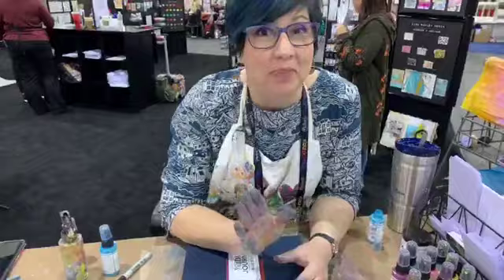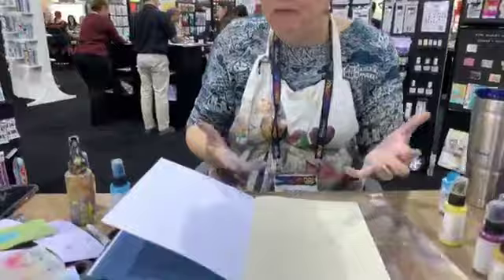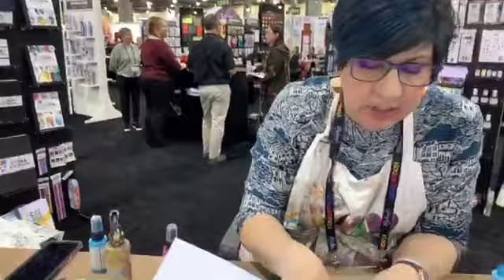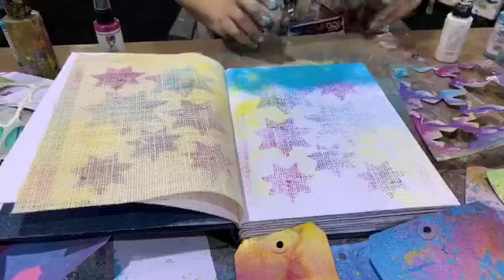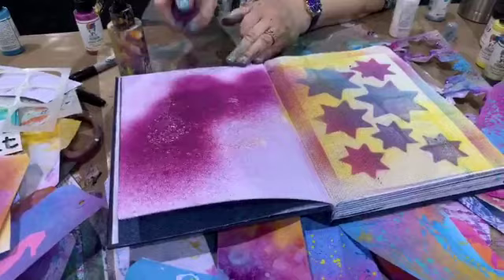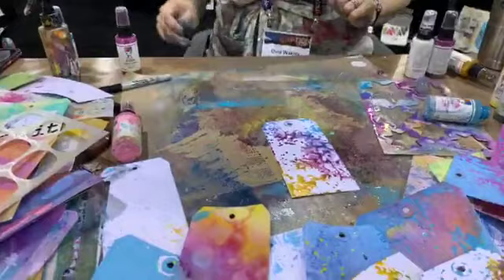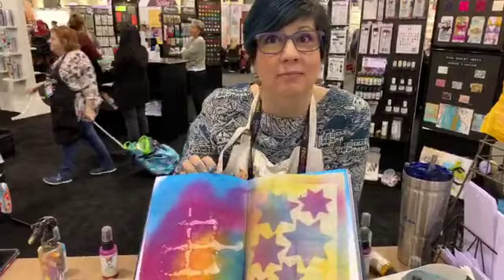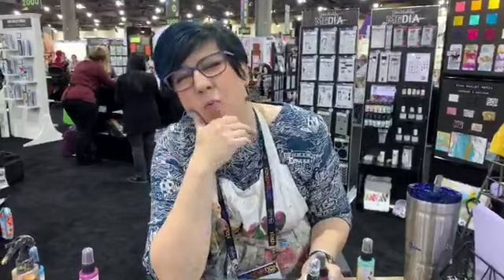Creative LIVE! Replay with Dina Wakley